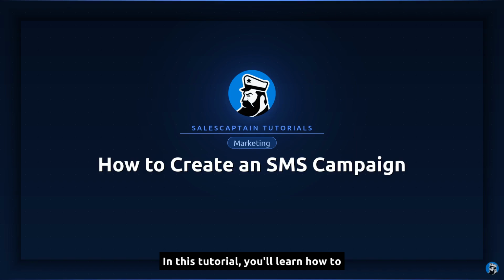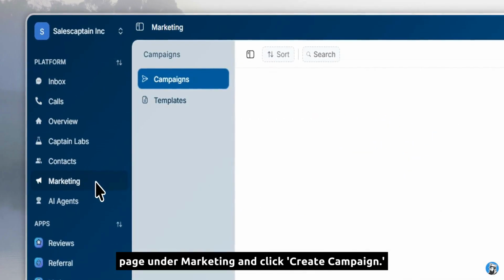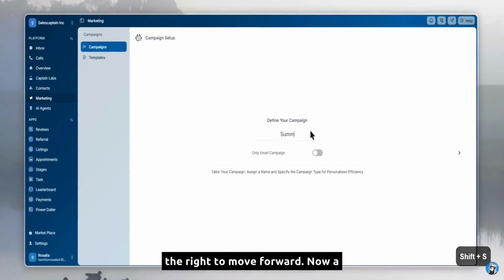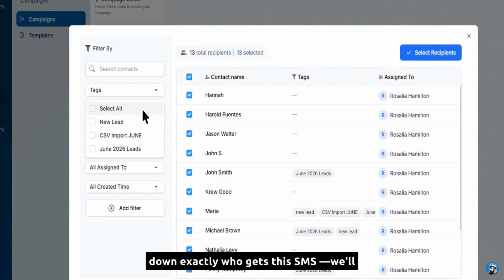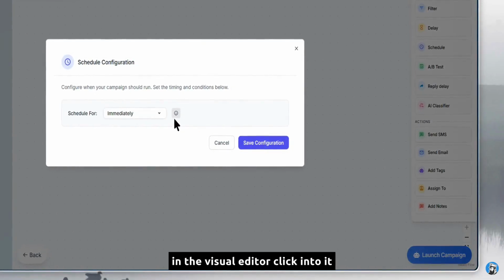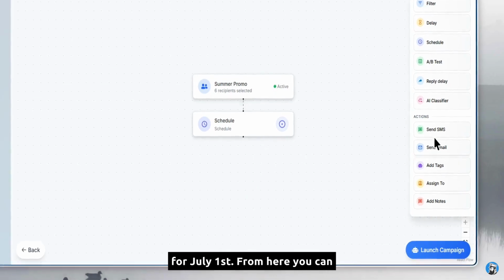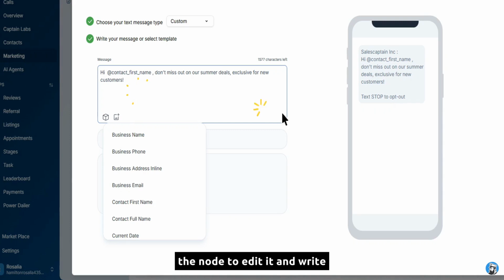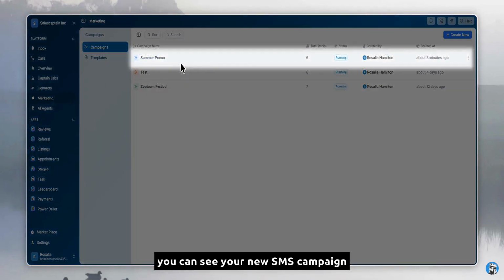SMS Marketing for Small Business: How to Create an SMS Campaign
Learn how to create and send an SMS campaign to your contact list using SalesCaptain's built-in SMS marketing for small business. Send bulk text messages, boost engagement, and drive more bookings with our business texting software.

In this SalesCaptain tutorial, we walk you through the SMS Campaign feature step by step — from selecting your contact list to crafting your message and hitting send. As a unified communications platform and customer communication platform built for service businesses, SalesCaptain combines two way texting for business, automated follow up software, automated lead capture software, and a full CRM for service businesses — so you can manage all your marketing and conversations in one place. It's the perfect Podium alternative for small business owners who want powerful SMS campaigns without the complexity.